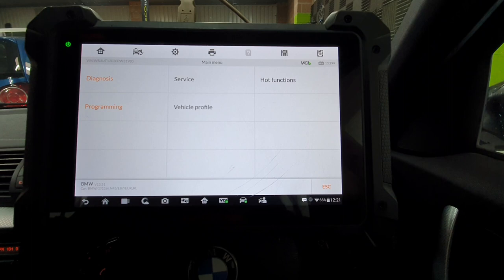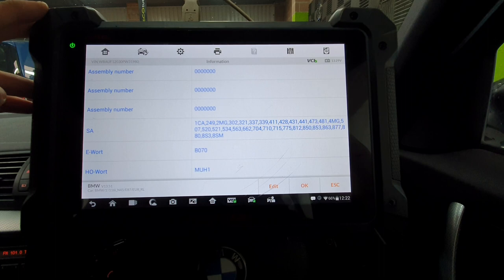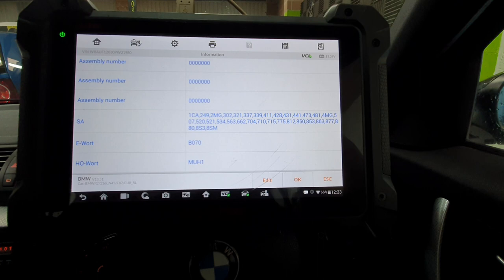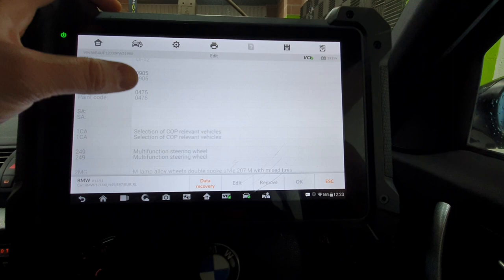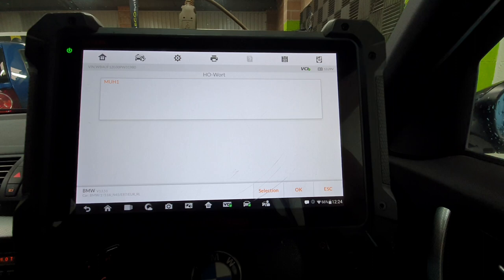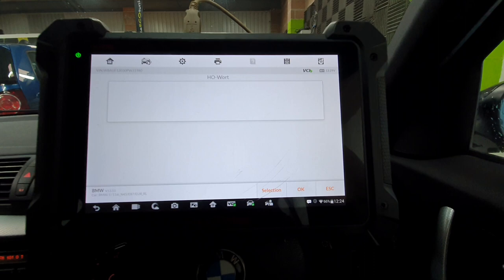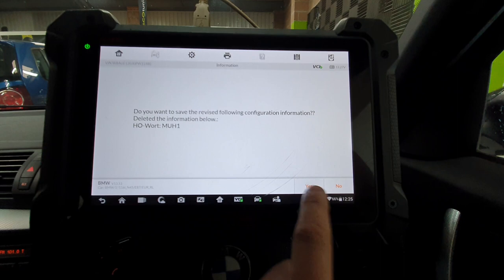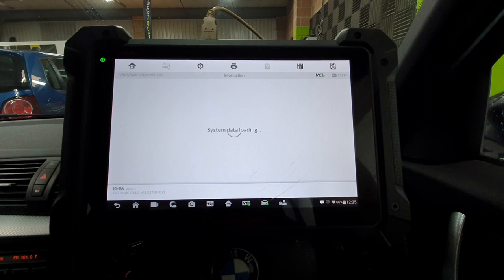BMW Retrofitting and Coding with Autel | HO-WORT Demonstration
Watch our video showcasing the process of retrofitting and coding on a BMW using Autel tools. This demonstration is perfect for when the option doesn't appear in hot functions. Learn how to efficiently handle retro fitment and encoding.